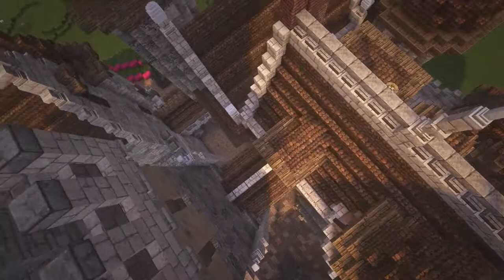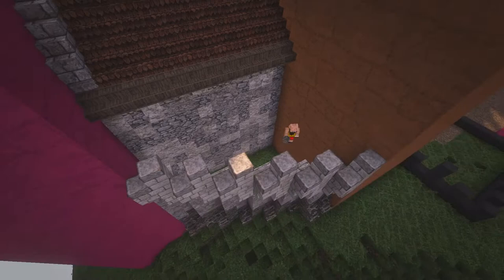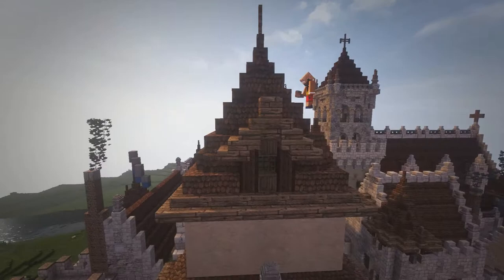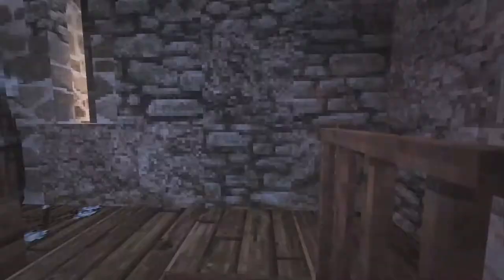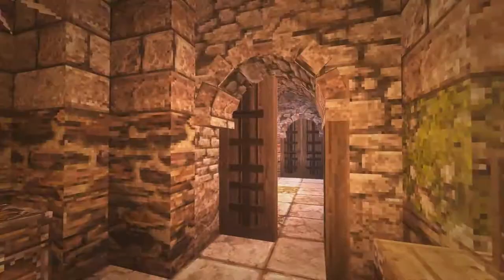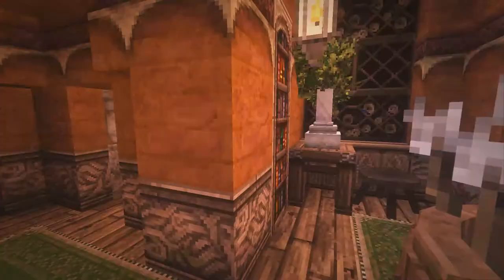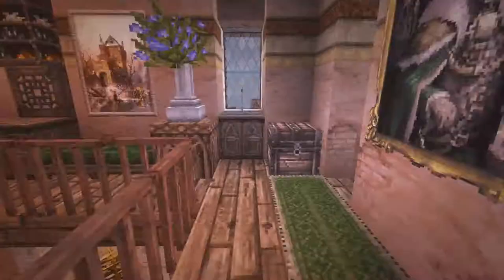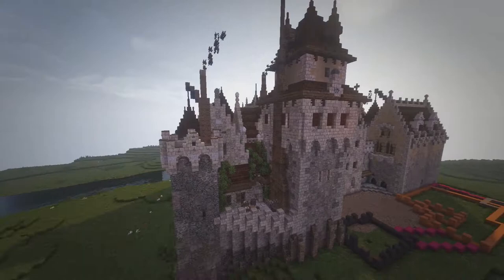Maester's Tower :: Let's Build a Castle :: Part 13 - Conquest Reforged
Battlements, storage and a beautiful tower!

Shaders used: Conquest of the Sun